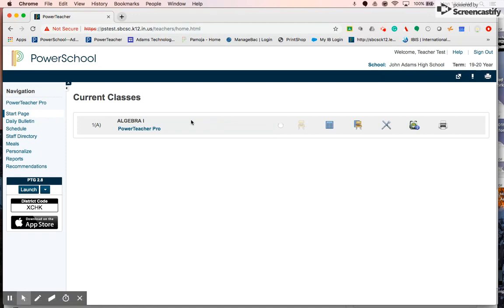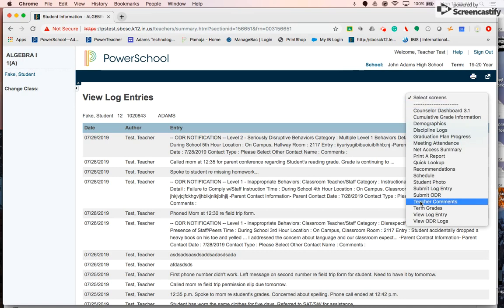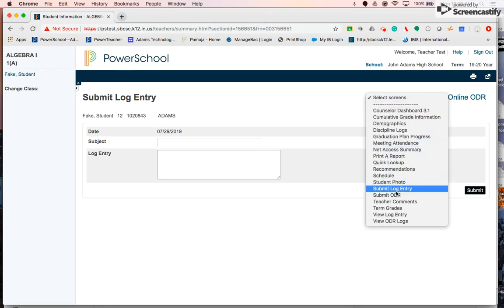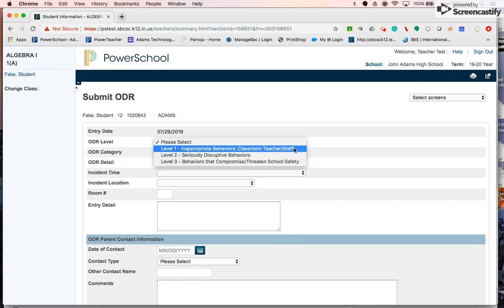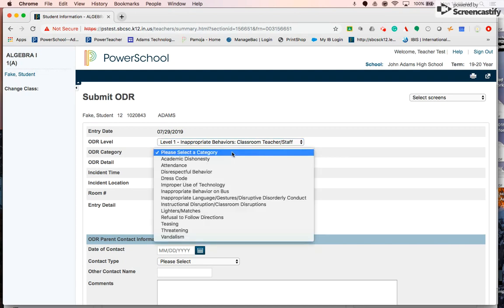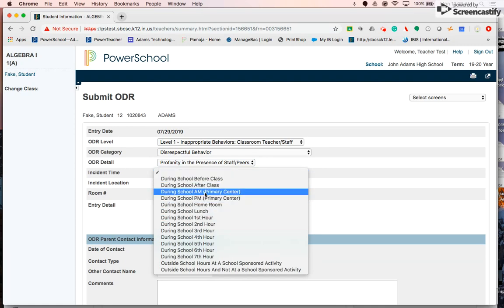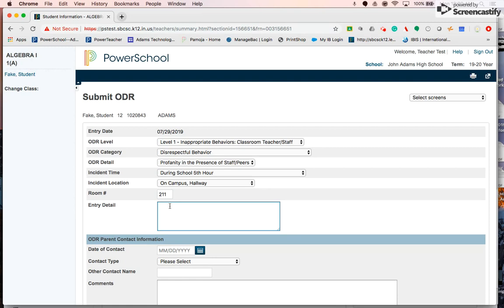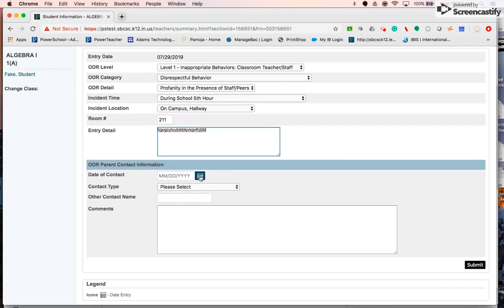How to complete an Office Discipline Referral (ODR) on PowerSchool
This ~8:00 video will take you step by step through the process of completing an ODR on PowerSchool.